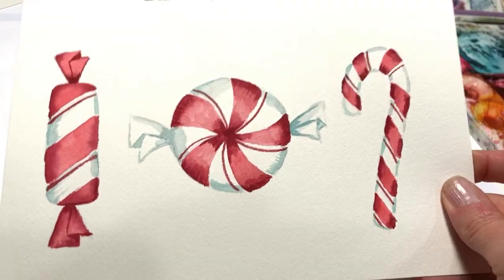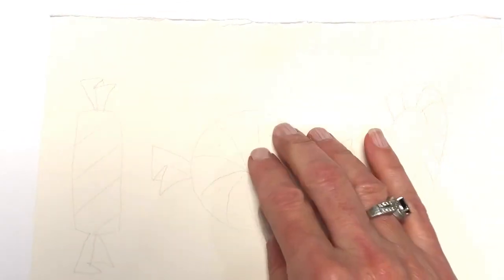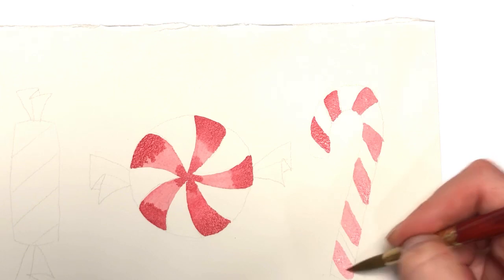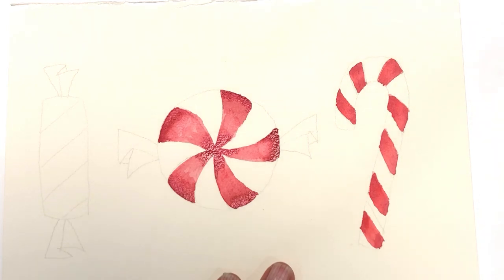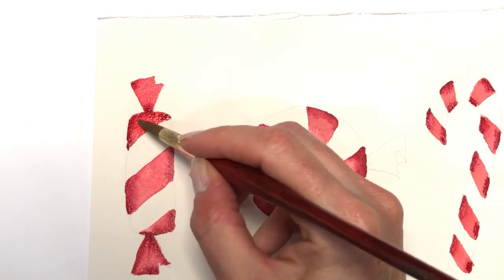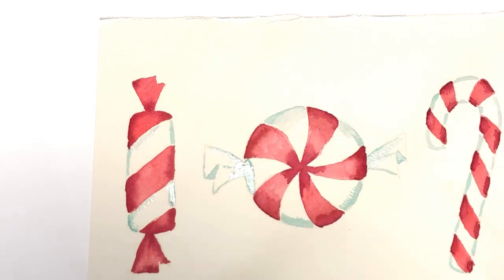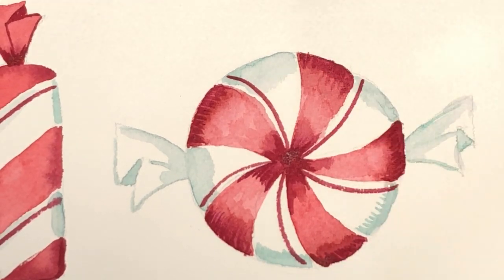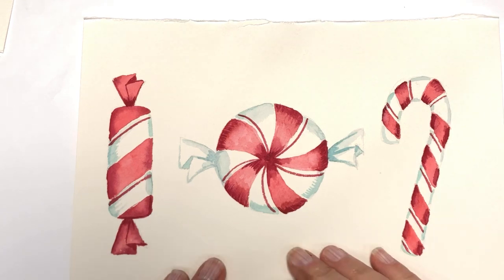Watercolor For Beginners Christmas Peppermint Tutorial / Techniques/ Daily Art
This easy step by step tutorial on how to paint those fun Christmas Peppermints is perfect for the beginner in Watercolor. Grab your paint and paper and lets go!

Supplies :
Arches 100% cotton cold press paper 140lb
Kuretake watercolor
Grumbacher brush no .10 & 2 round "golden edge' series
paper towel
water.

Ellen